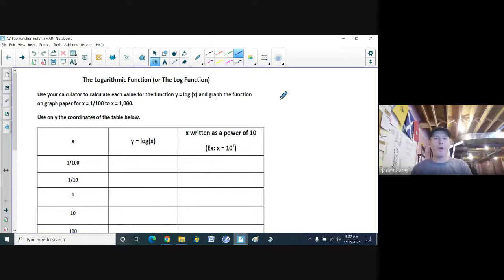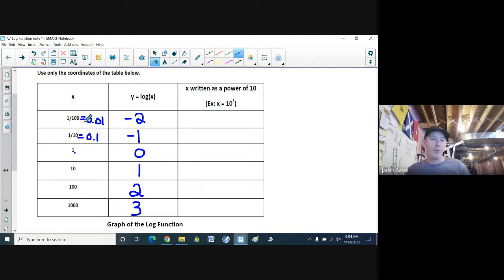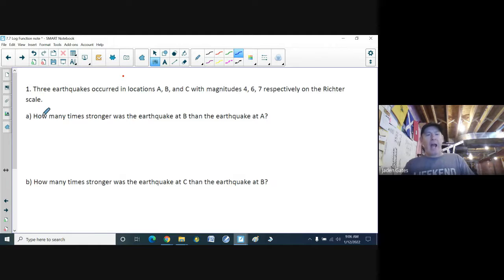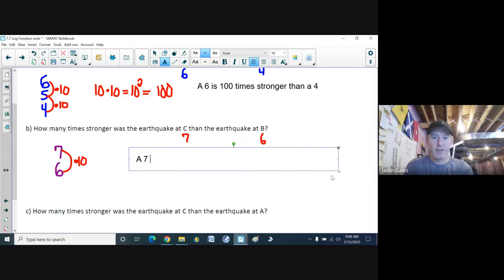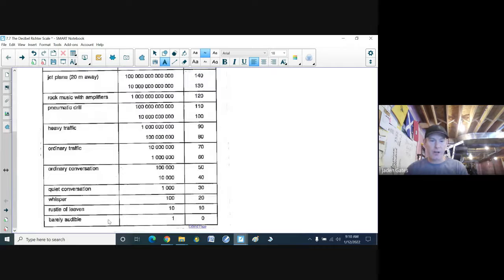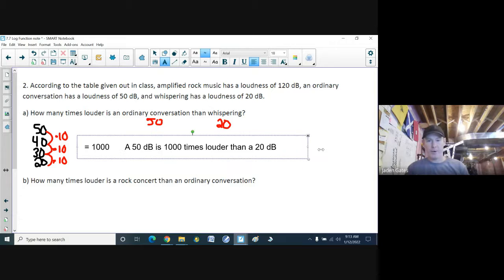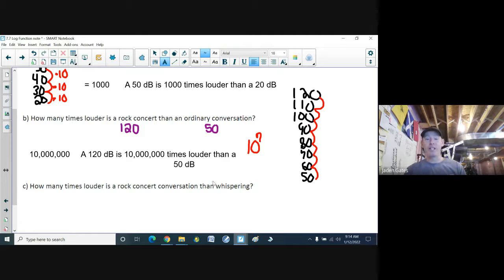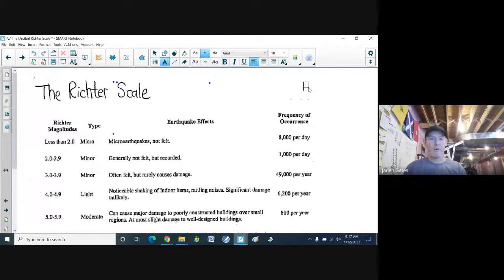MBF3C 7 7 The Log Function